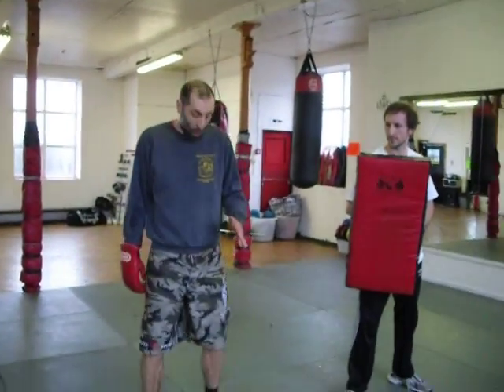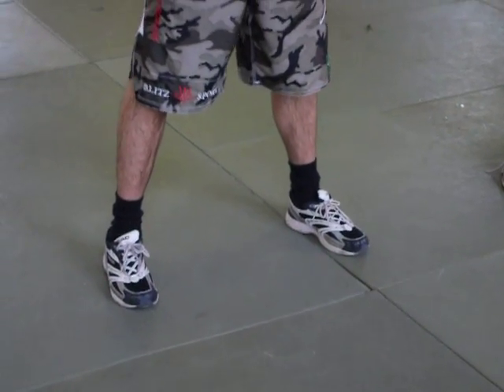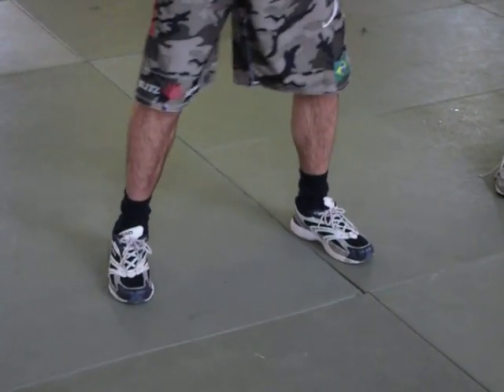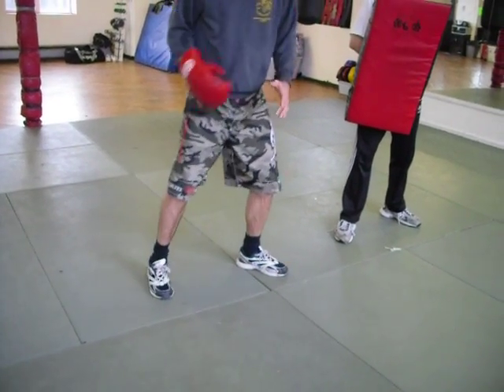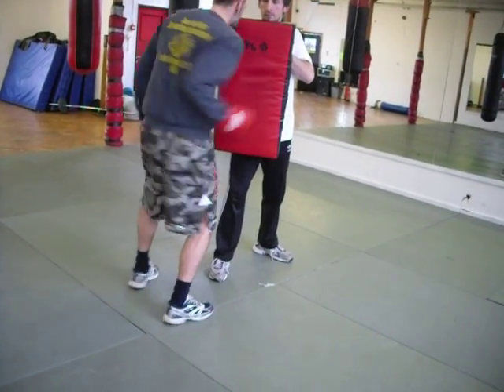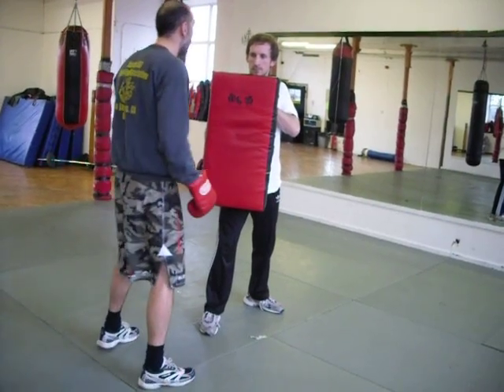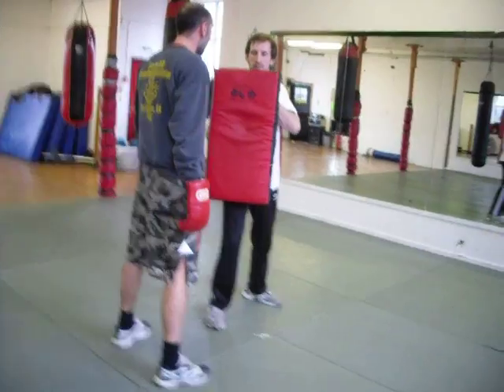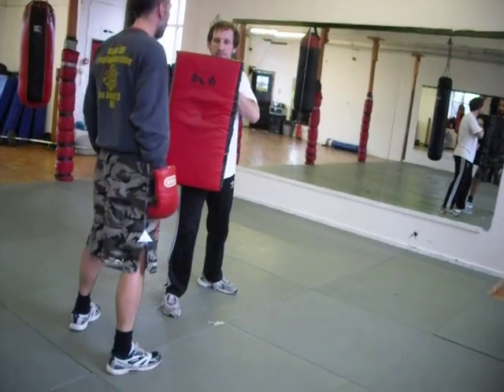Feet Square Body Dig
When you haven't got a foot forward you need a technique where you can develop good power feet caught square and if you like the body digs here is a good one !